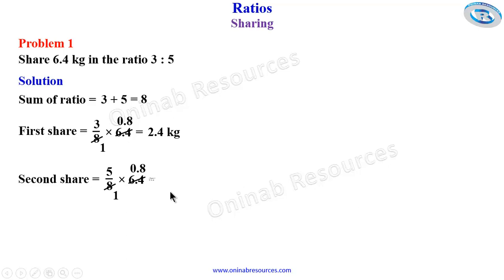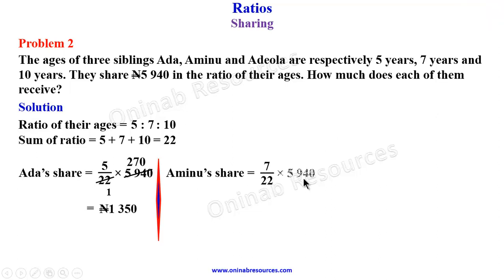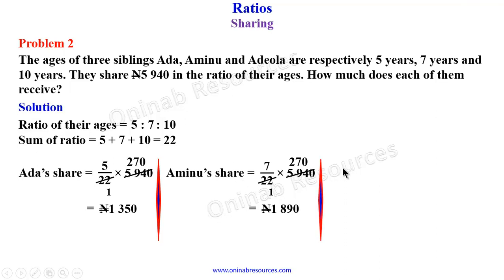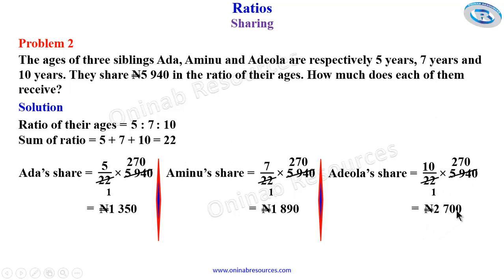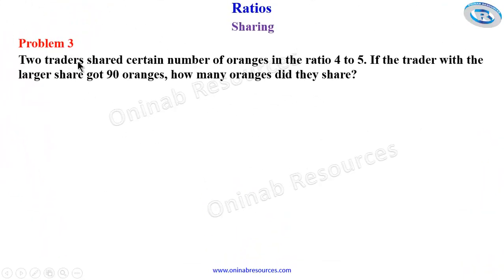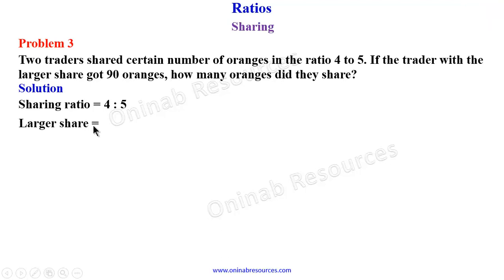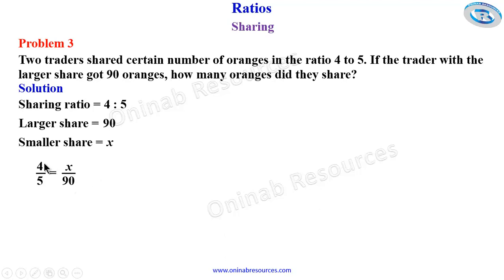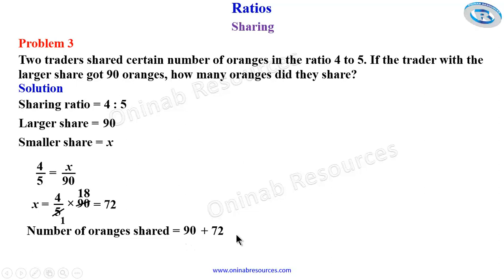Ratios: Sharing using Ratios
The video covers sharing of quantities into two or three given the ratios.